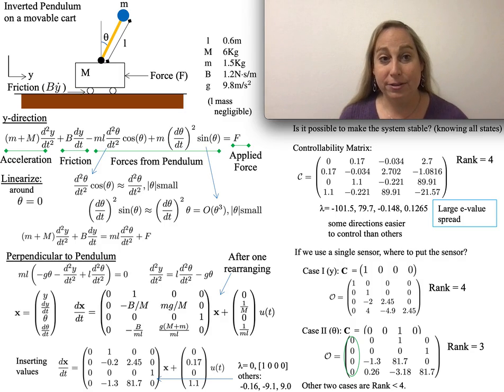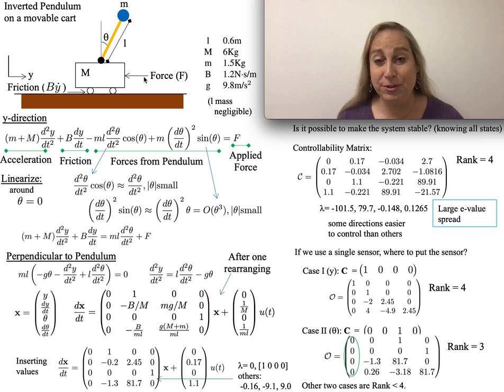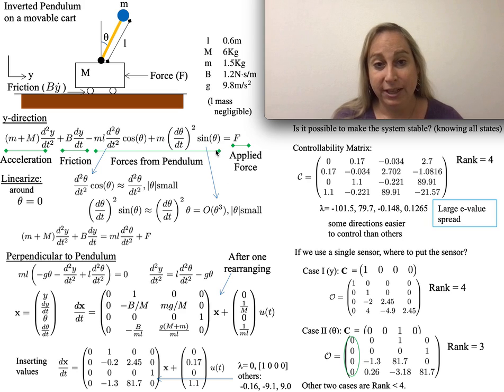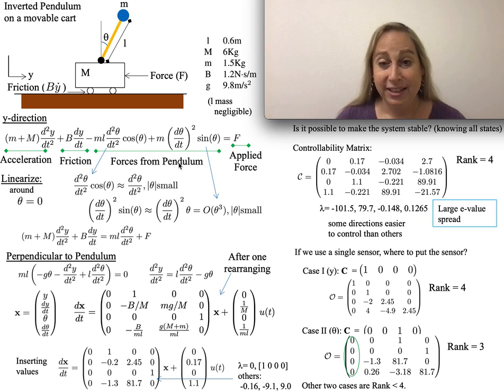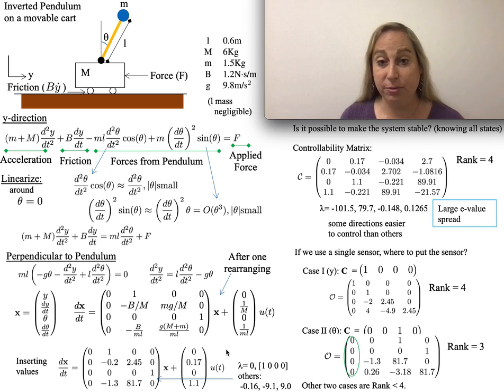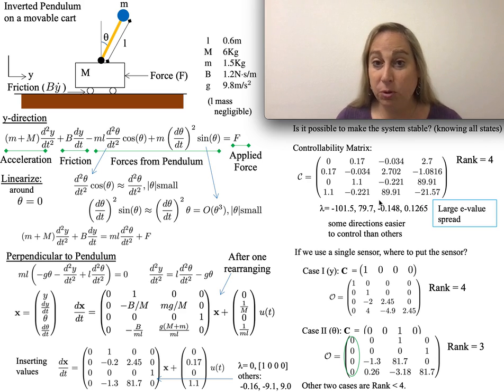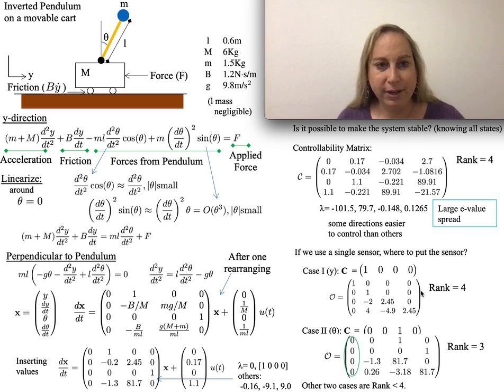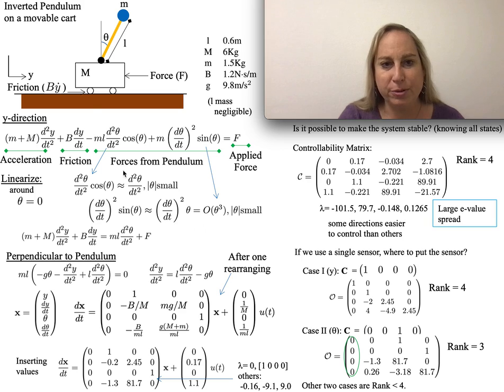Defining an Inverted Pendulum on a Moving Cart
This video describes an Inverted Pendulum placed on a Moving Cart where one can apply a horizontal force to stabilize the pendulum.  This video describes the process of modeling these physics, creating a linearized formulation that can be placed into a 4th-order linear state space.